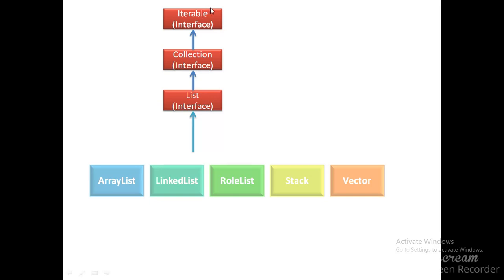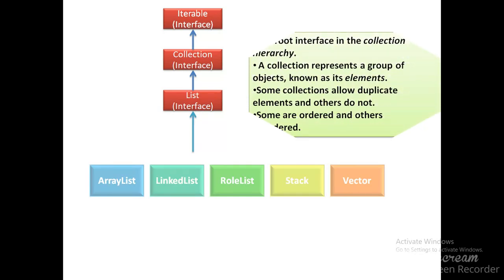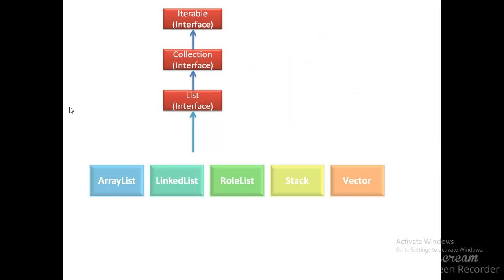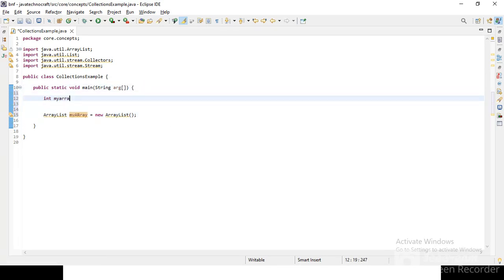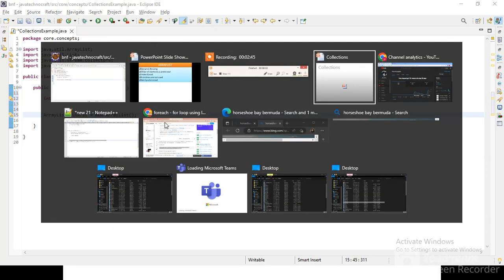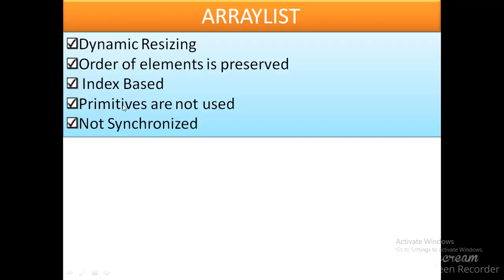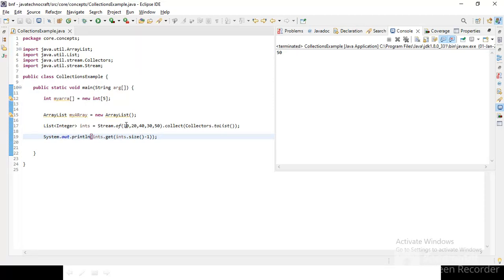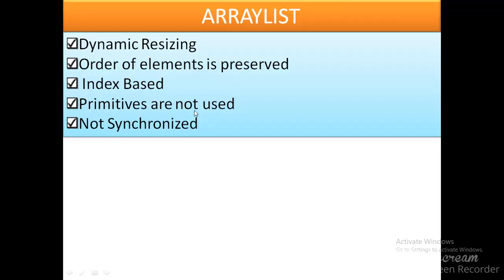Java Collections - List Array List-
Continuation of my previous video , This video tries to give information on List and ArrayList. Heirarchy of List